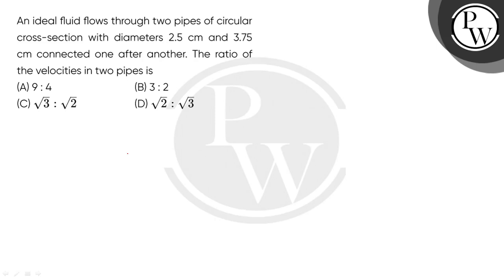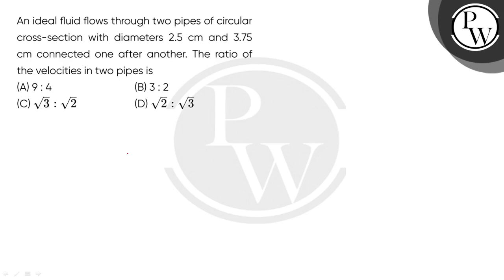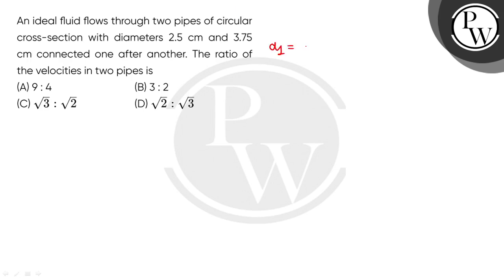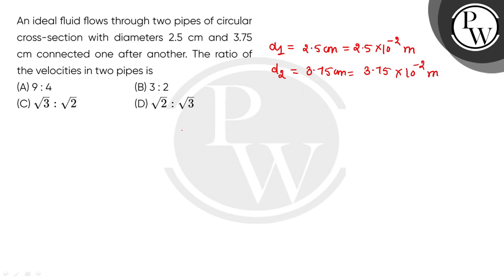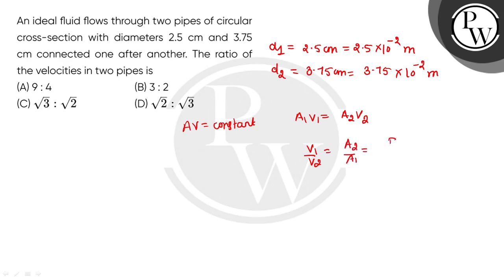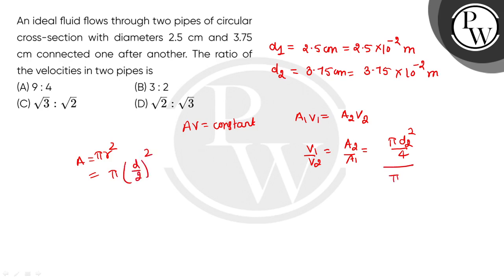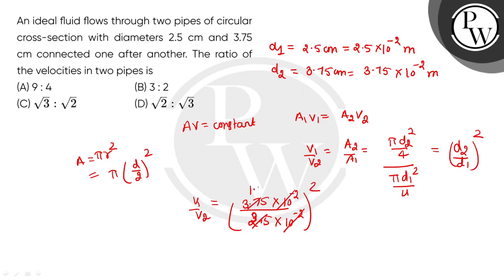An ideal fluid flows through two pipes of circular cross-section with diameters 2.5 cm and 3.75 ....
An ideal fluid flows through two pipes of circular cross-section with diameters 2.5 cm and 3.75 cm connected one after another. The ratio of the velocities in two pipes is 📲PW App